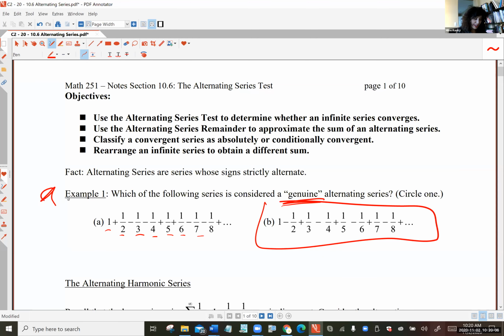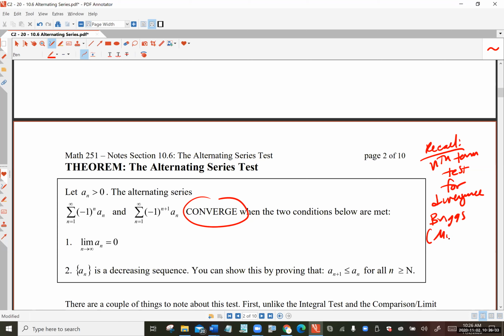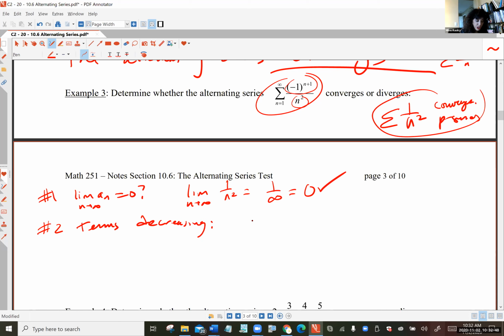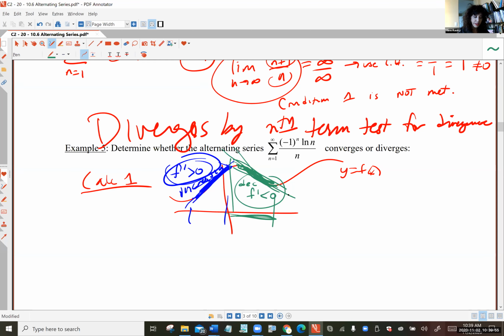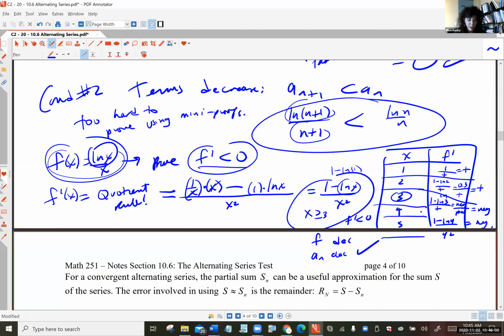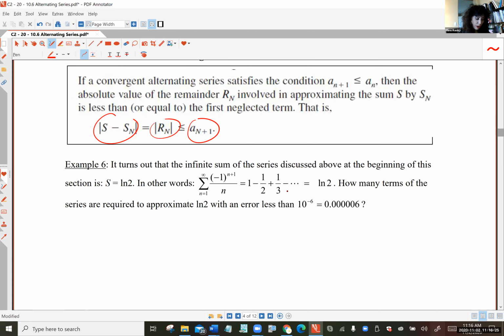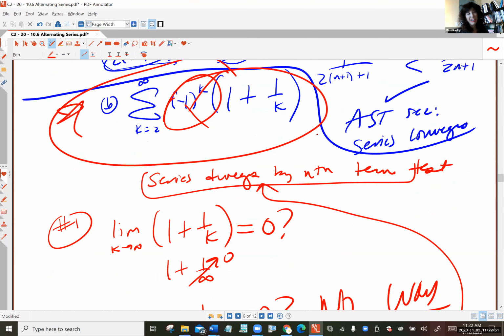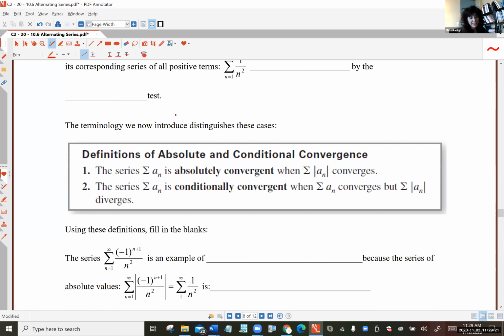Math 251 Day #27 The Alternating Series Test